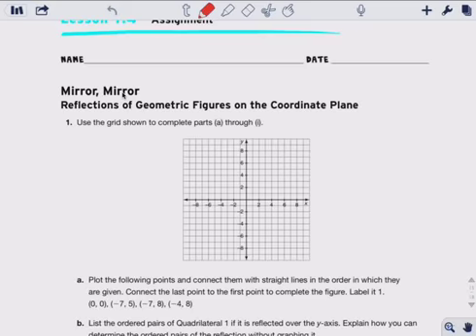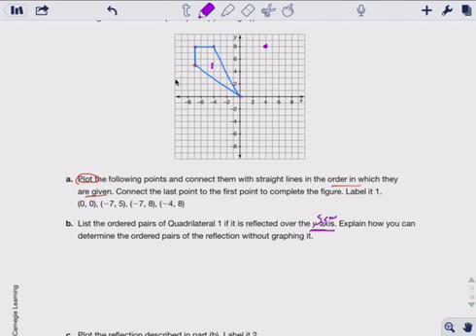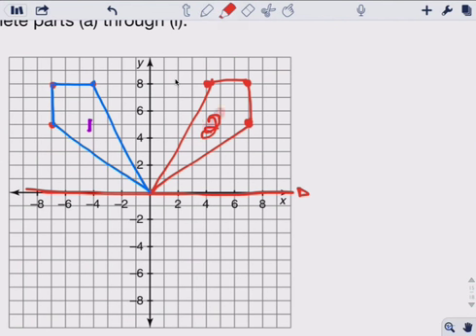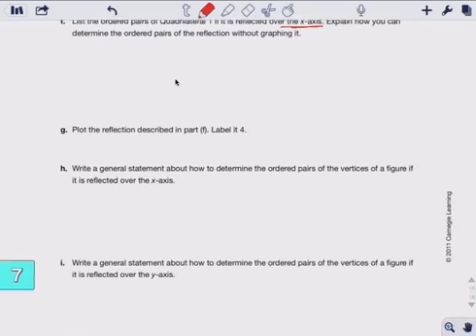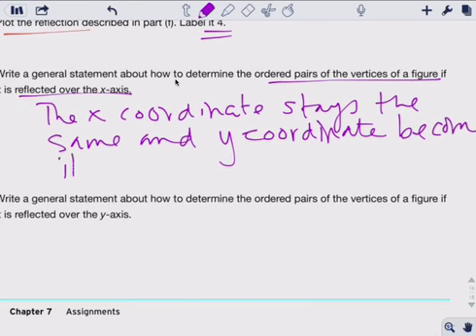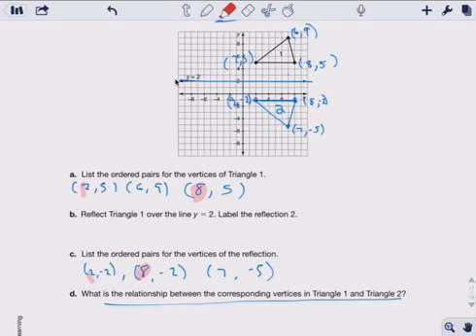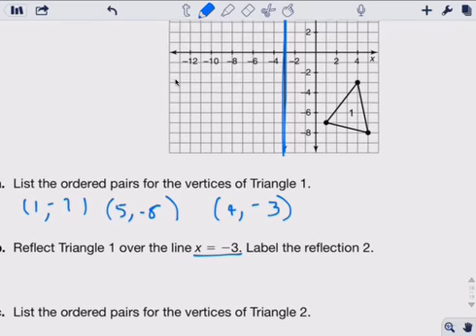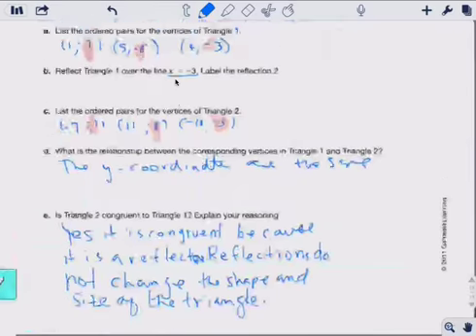HW Chapter 7 4 Assignment book141to144